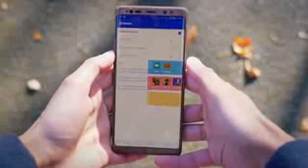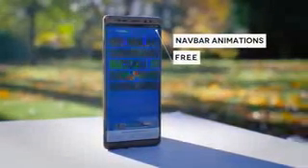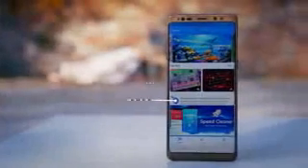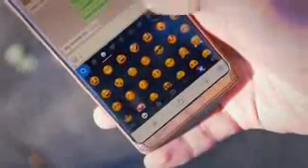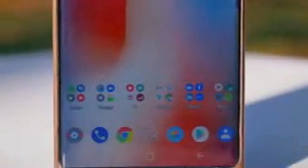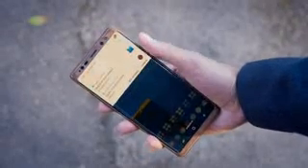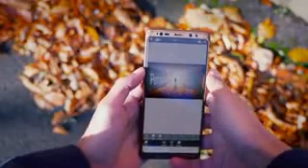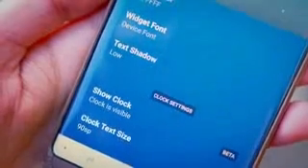Top 10 android app 17-18